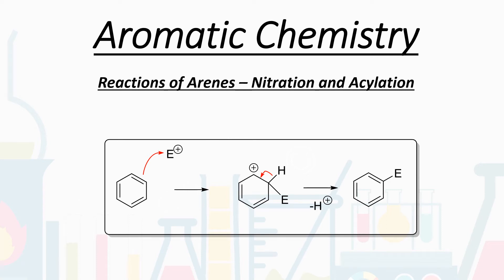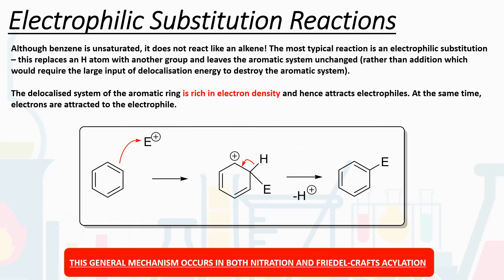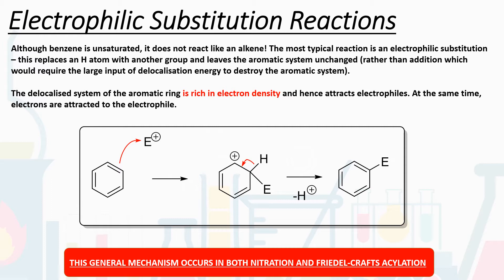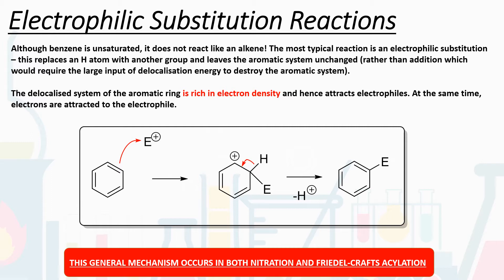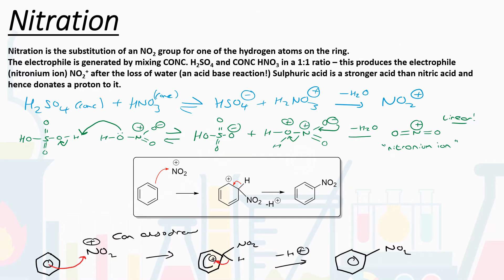Aromatic Chemistry - Reactions of Arenes (A-Level Chemistry)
An A-Level Chemistry tuition/revision video on the topic of aromatic chemistry. This video is for the AQA exam specification, but it will be broadly applicable to most others. The video covers the electrophilic aromatic substitution reactivity of arenes.

If you need any more help with your chemistry, feel free to drop me an email  – I’ll be happy to help!